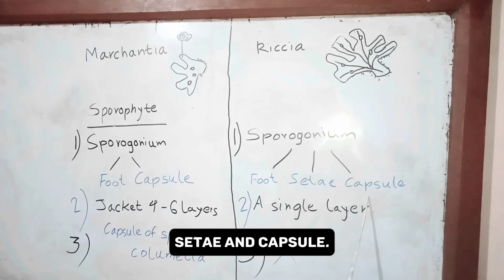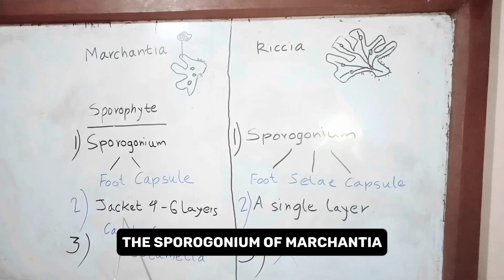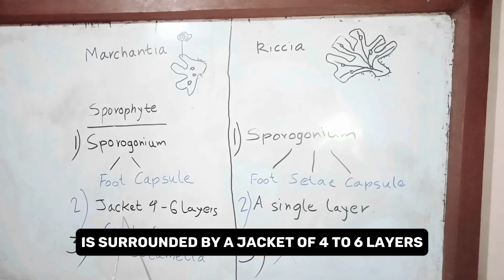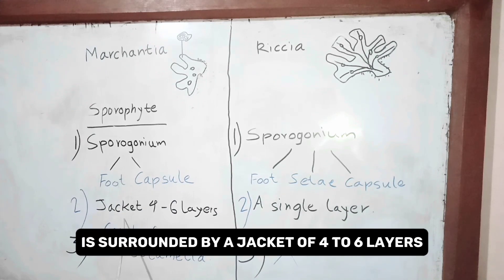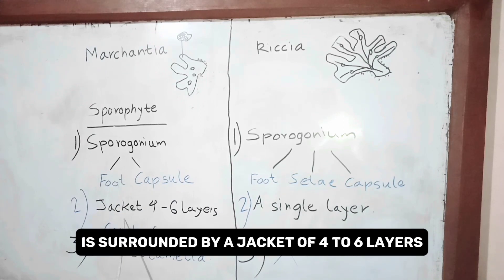3 Major Differences between sporophyte of Marchantia and Riccia